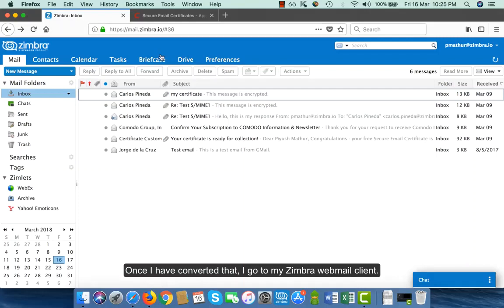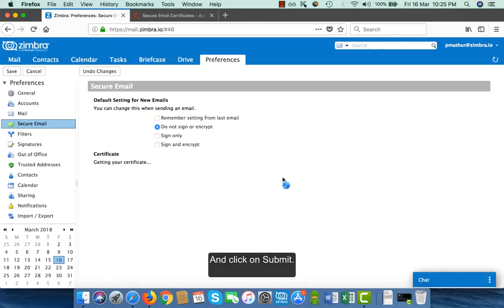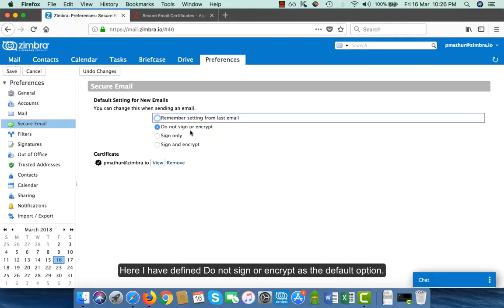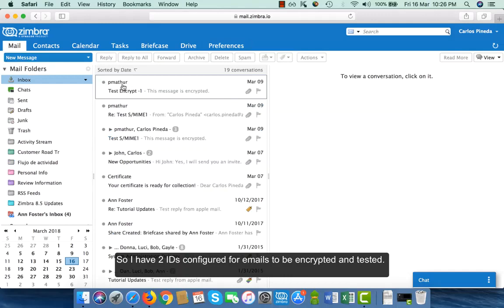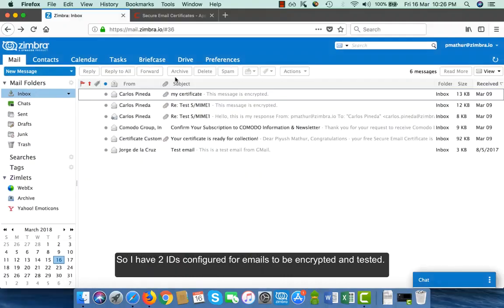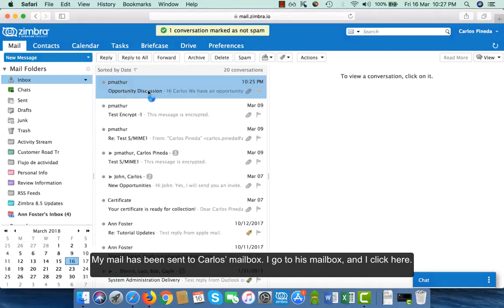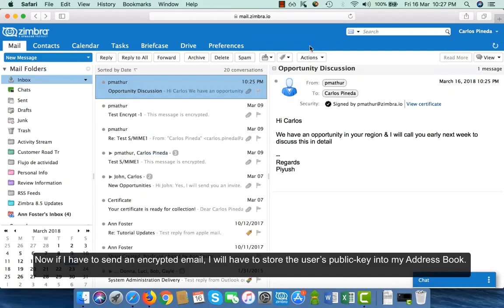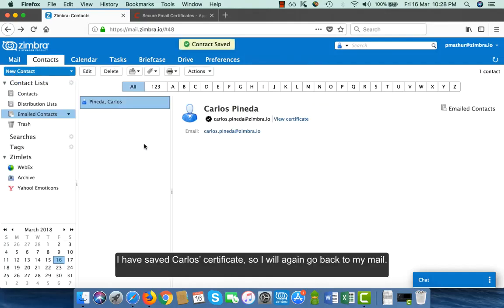Digitallly SIgn and Encrypt E-mail in Zimbra Webmail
This video is about zimbra webmail Demo.